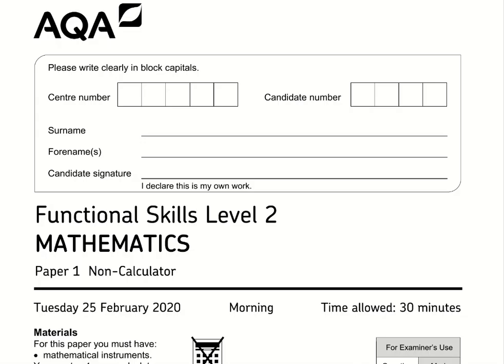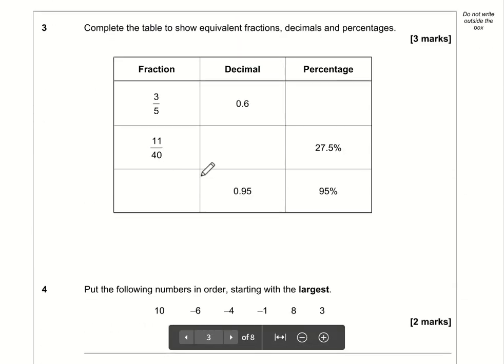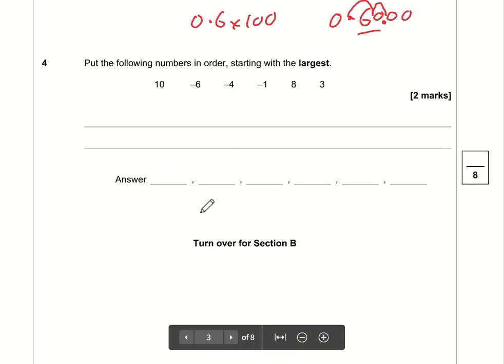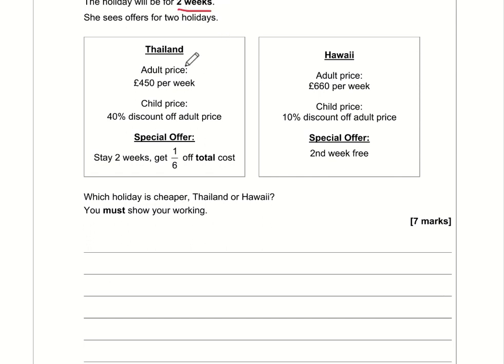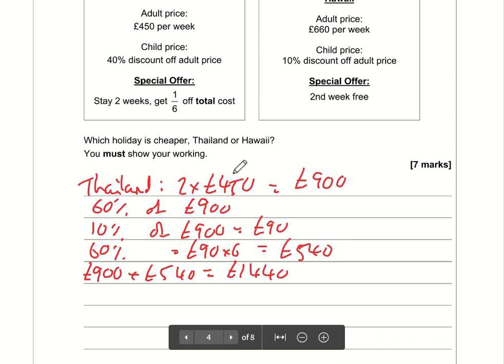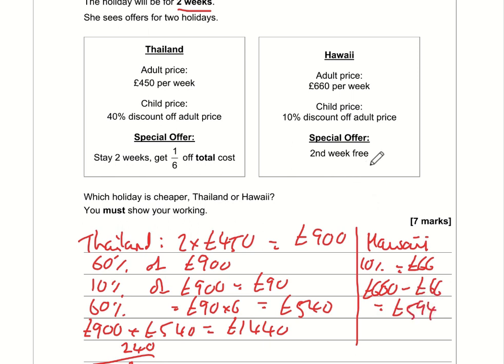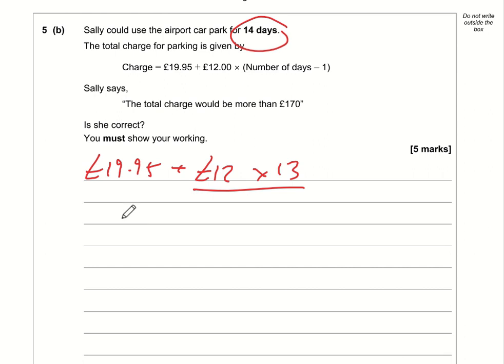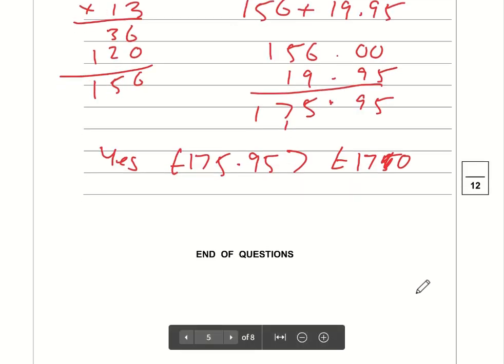AQA Functional Skills Maths Level 2 Paper 1 March 2020 Video Solution